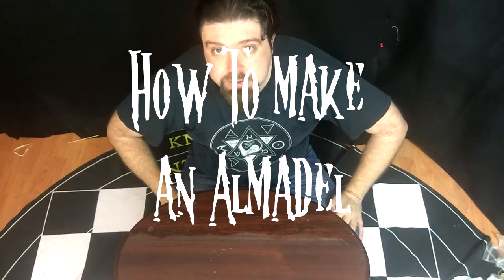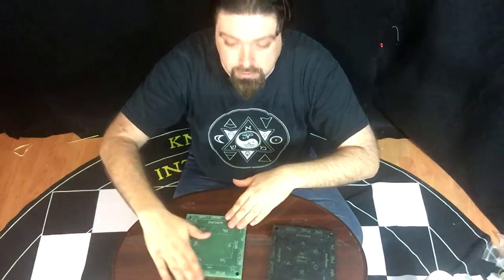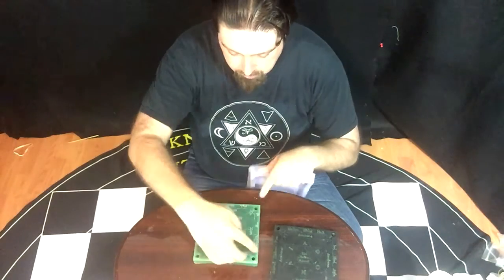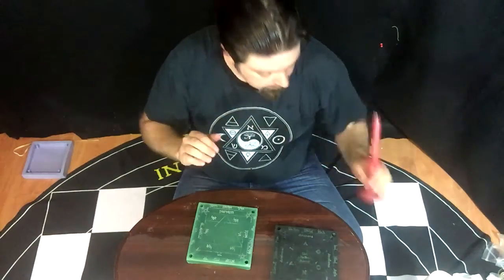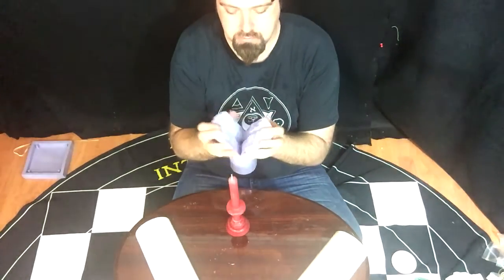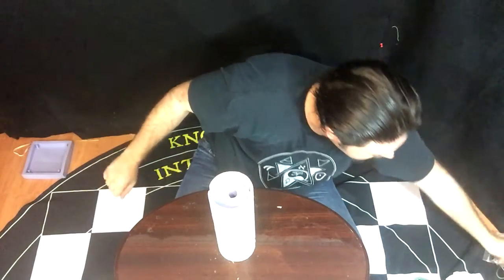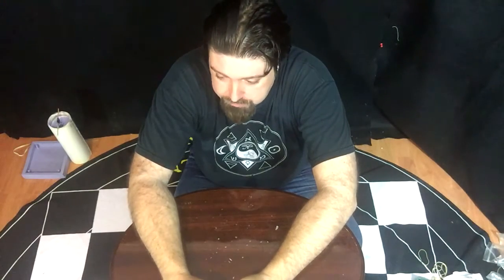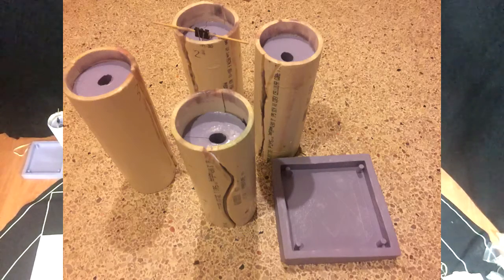How to Make an Almadel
Please share this video... Jason Augustus Newcomb explains how to make an almadel which is a small wax altar with special candles used in the Lesser Key of Solomon to contact a specific set of Angels. He is about to stop making them. If you want to order one for yourself do so quickly because they will not be available much longer. You can also buy his molds from him if you wish.